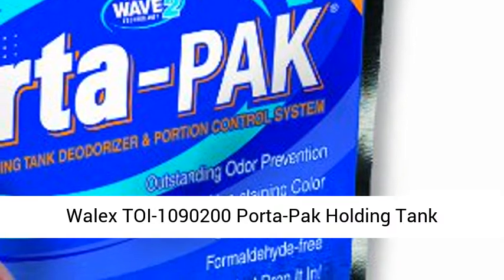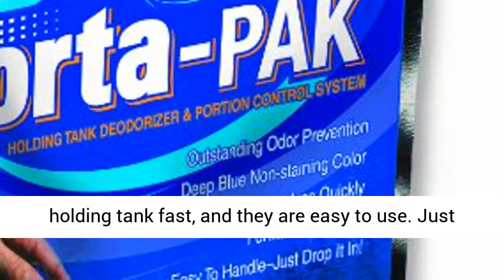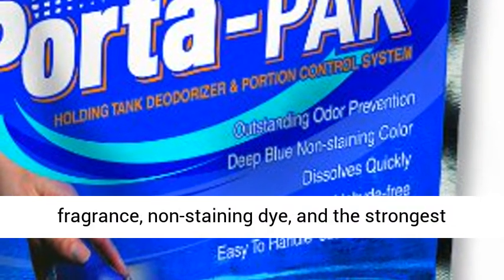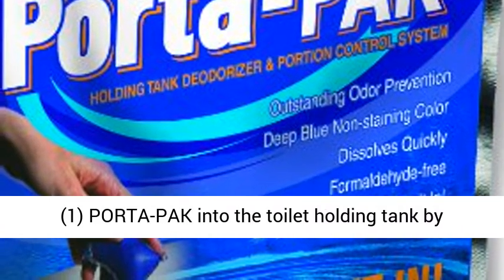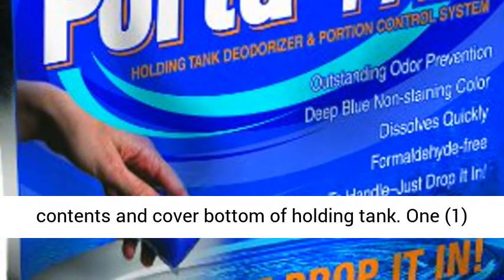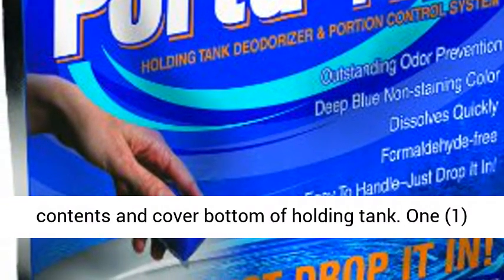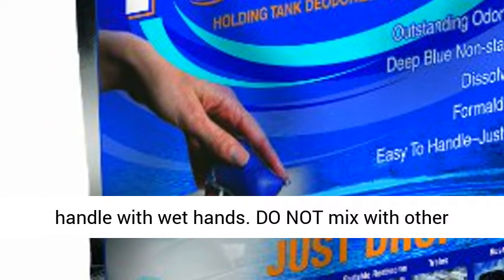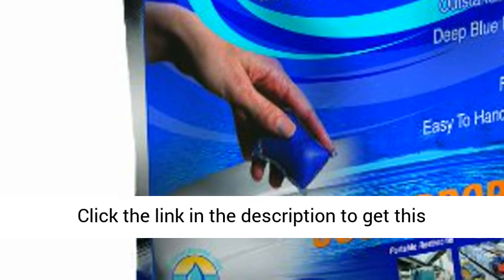Walex TOI-1090200 Porta-Pak Holding Tank Deodorizer, (Pack of 250)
ad - Click Here For Price & Details

Number 1 portion contol deodorizer in the world
Unbeatable odor prevention
Formaldehyde free
Non-staining color
Deodorizes and breaks down waste and paper